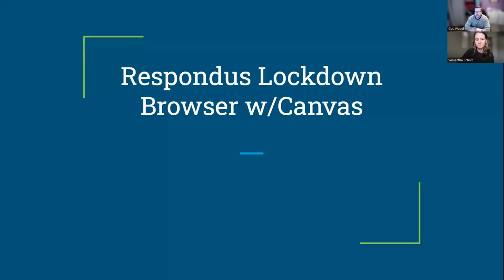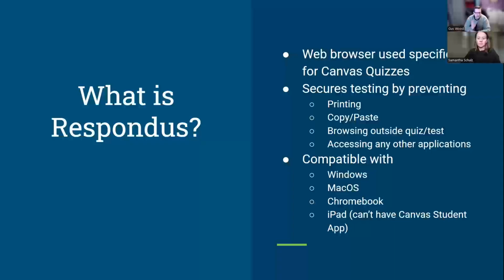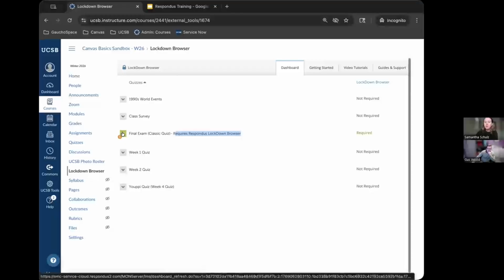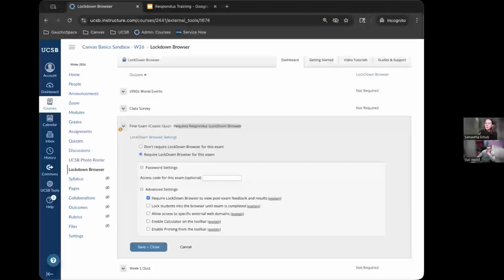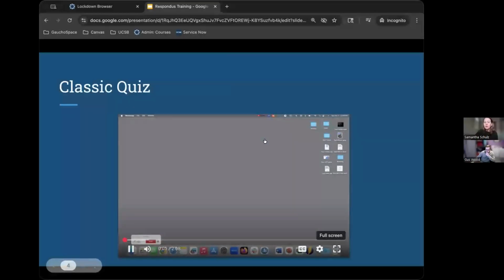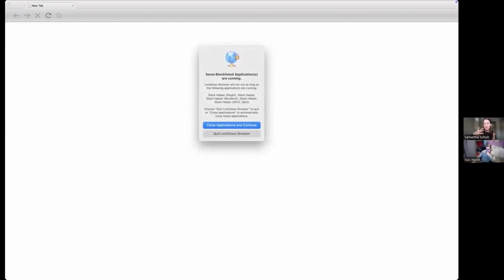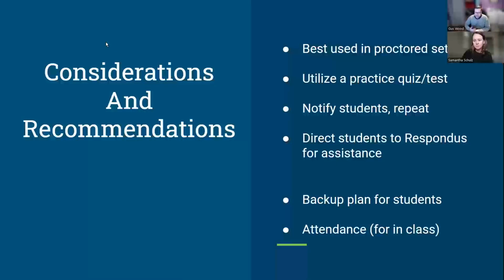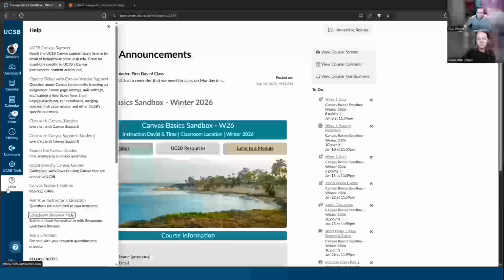Respondus Lockdown Browser Training with Canvas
Guide to using Respondus Lockdown Browser at UCSB for Canvas.

0:00-3:30 - Introduction and What Respondus is
3:30-10:10 - Instructor Settings
10:10-16:10 - Student Workflow
16:10-21:43 - Recommendations and Considerations